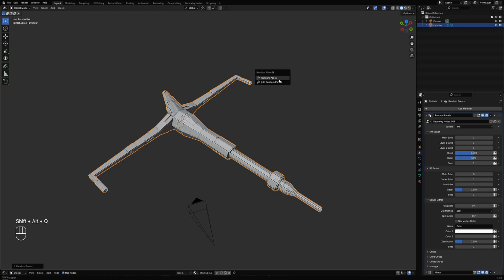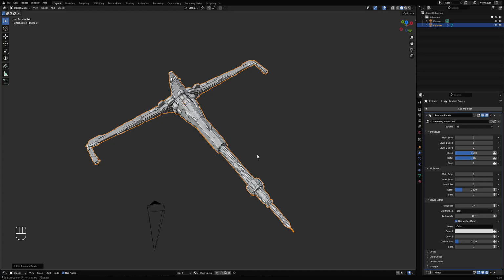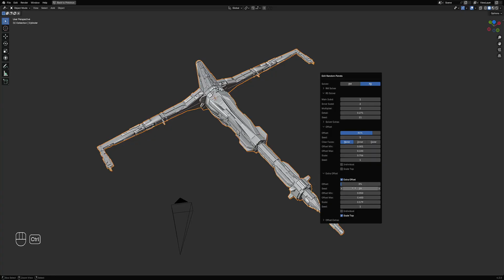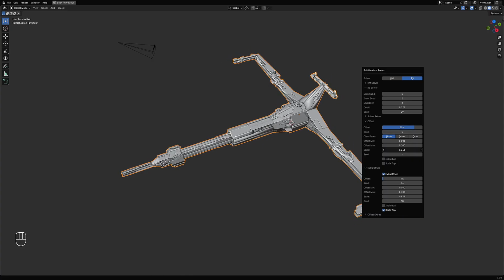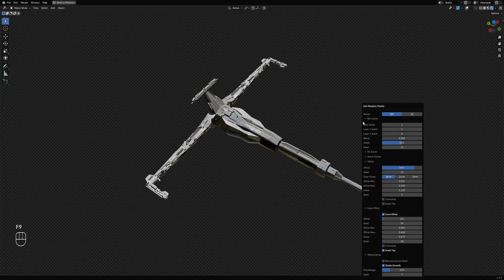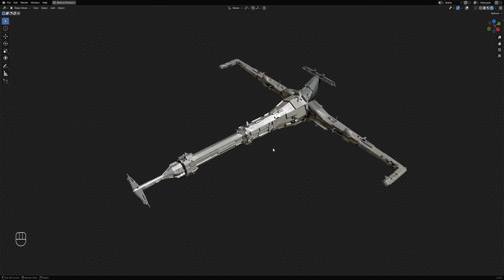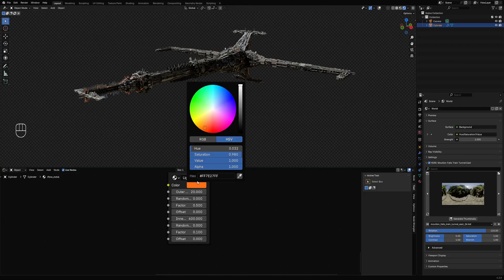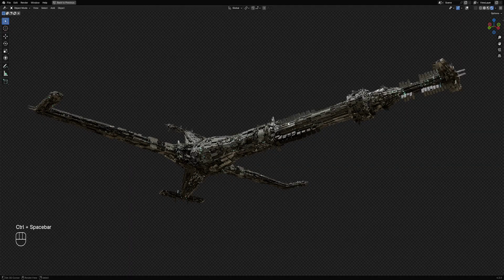Random Flow GE Latest Update 07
Another update for Random Flow GE. Controlling the modifier parameters using an operator!